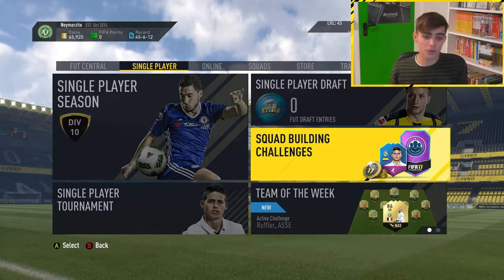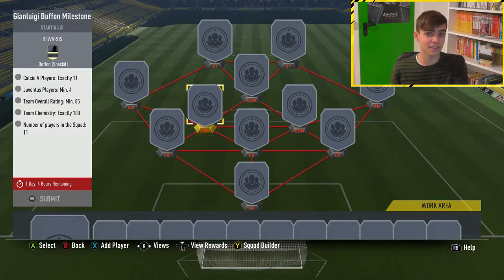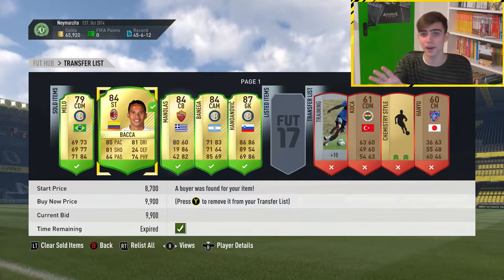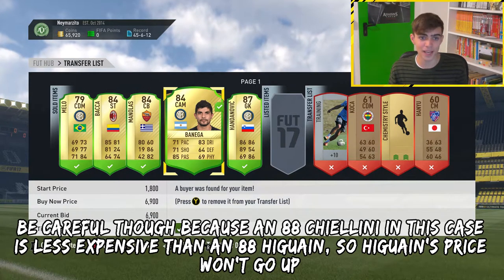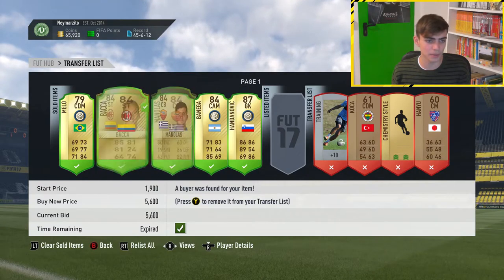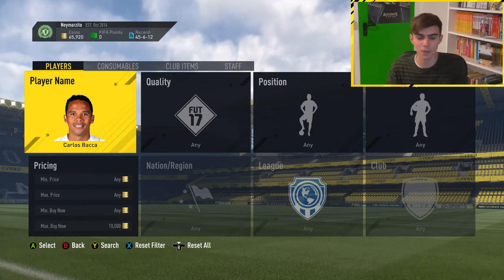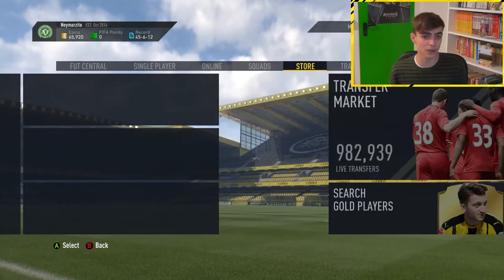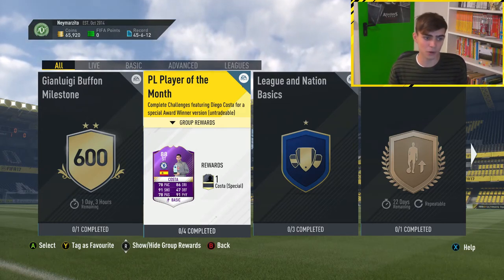FIFA 17 Squad Building Challenges Trading Method! - Make Millions of Coins in No Time!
FIFA 17 Easy Coins! - FIFA 17 Trading Method! FIFA 17 Ultimate Team, how to make millions of coins Easy and Quick! - FIFA 17 SBC! Enjoy!